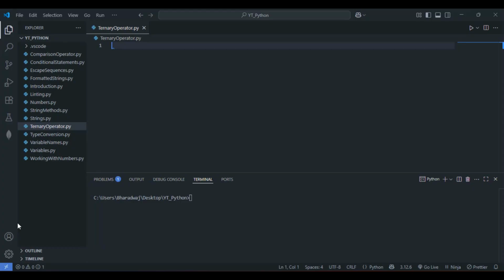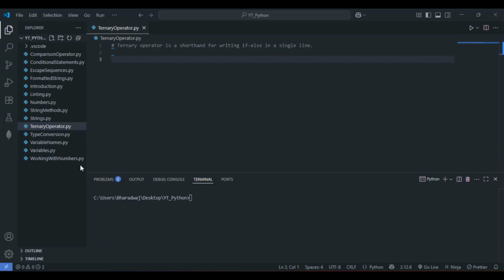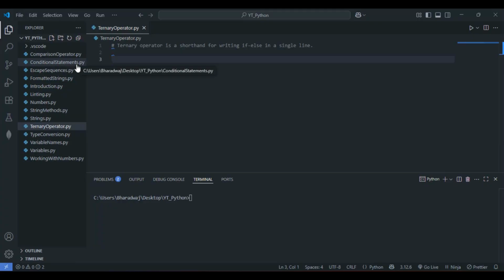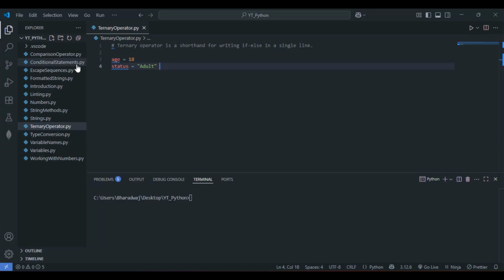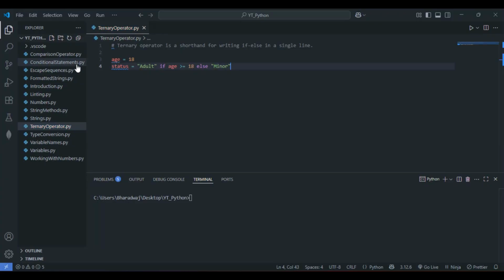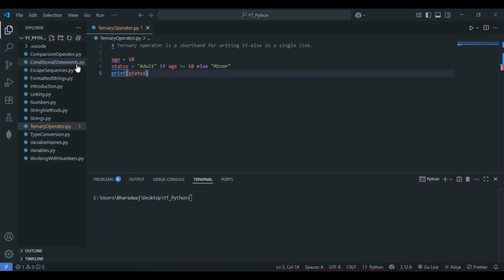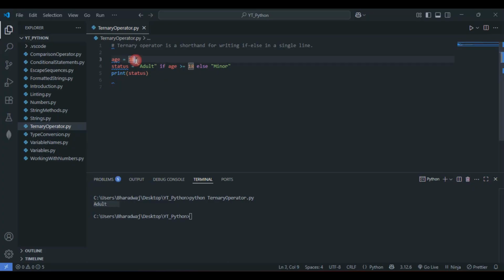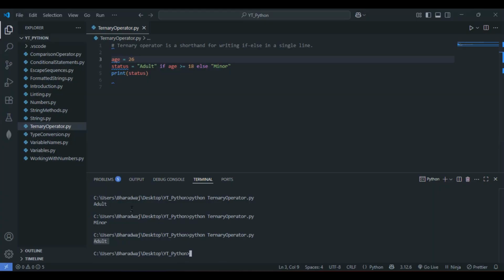15. Ternary Operator in Python